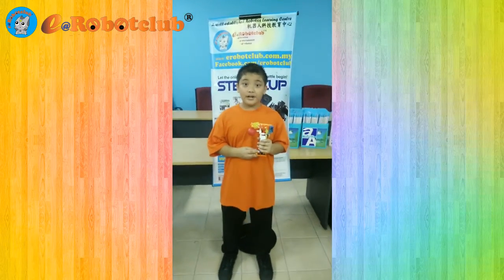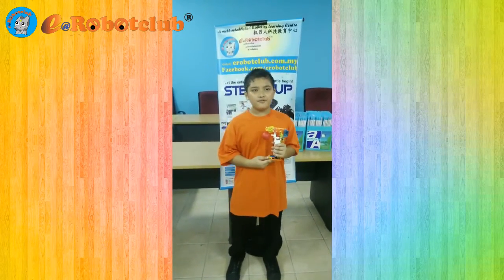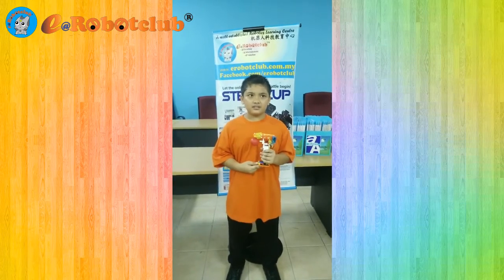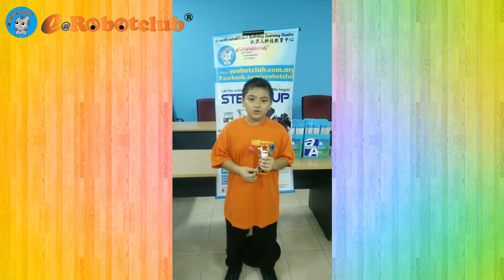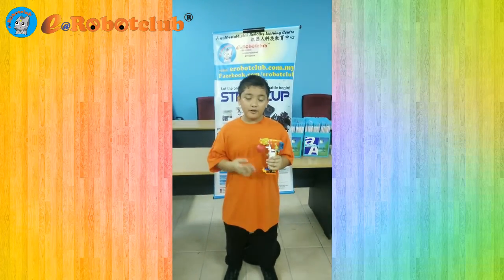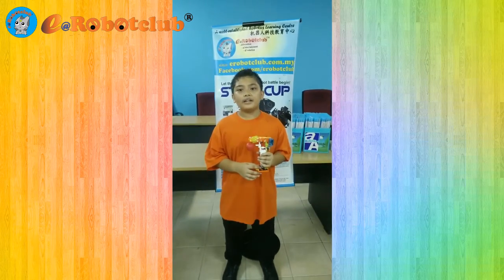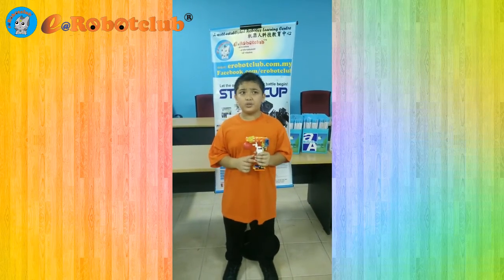[e@Robotclub] Eddie Johan made a 'Eye Crane'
Eddie Johan, a 11 years old boy from e@Robotclub Melati Utama has made a 'Eye Crane' using ROBOTIS Dream Kit.